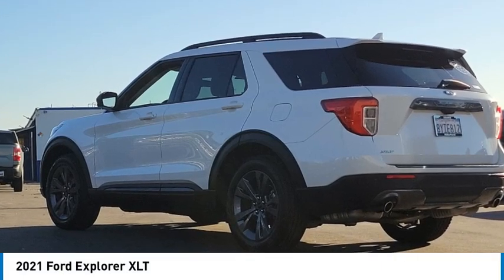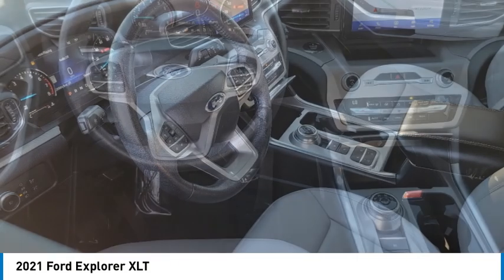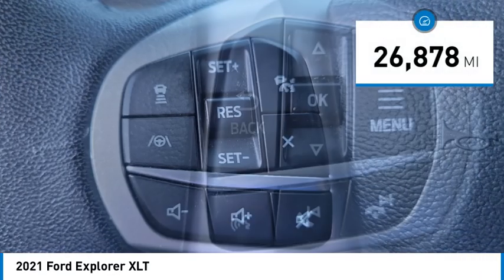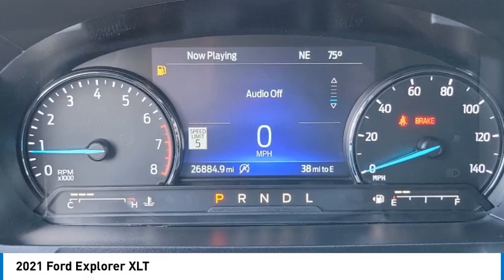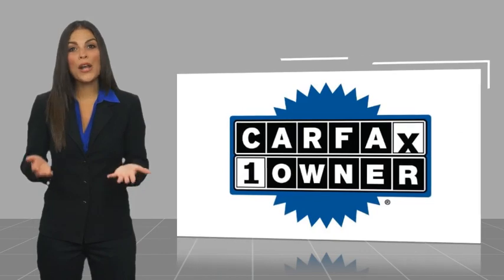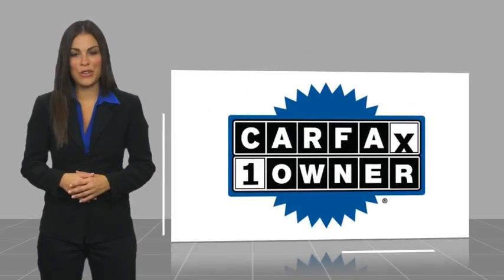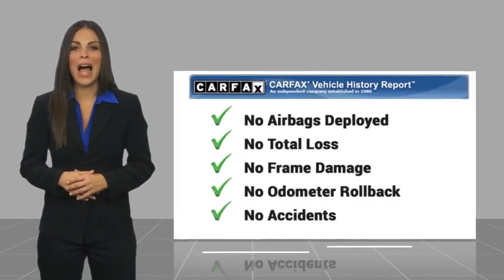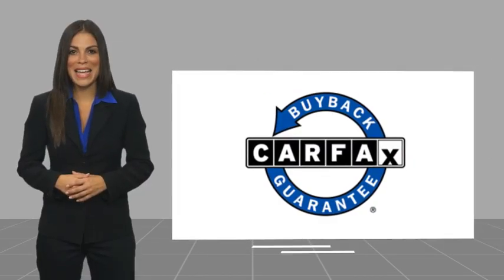2021 Ford Explorer Walk Around 00P16967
Villa Ford
2550 N. Tustin St.

Don't miss this 2021 Ford Explorer. It's equipped with great features. You'll want to take this vehicle home. Make a great choice today.